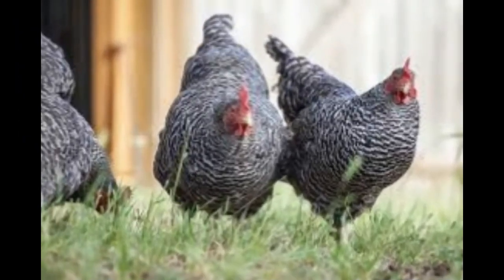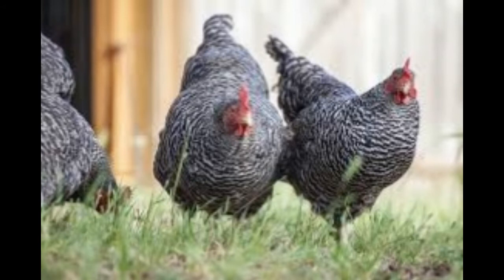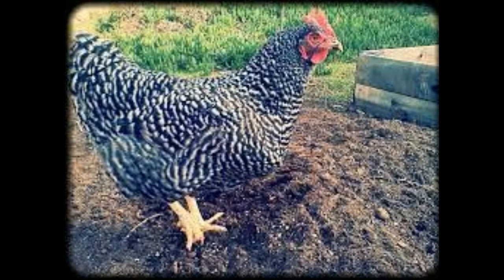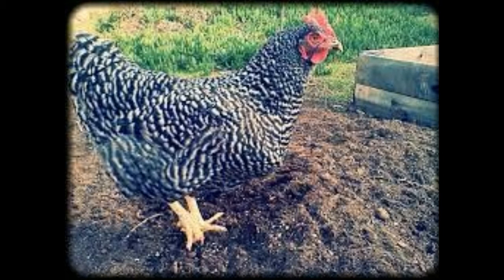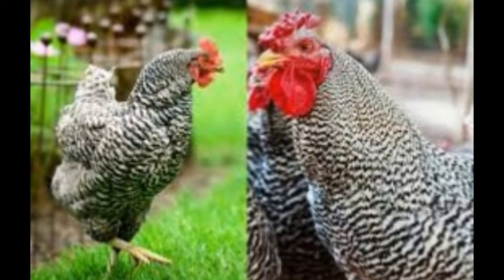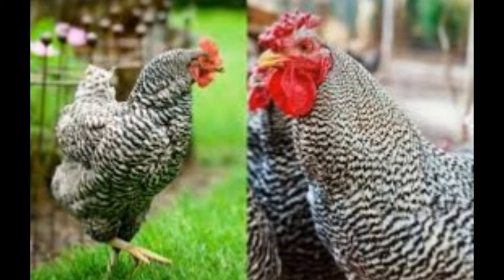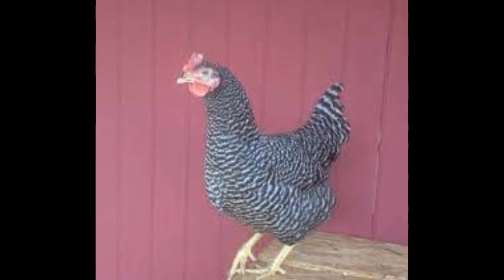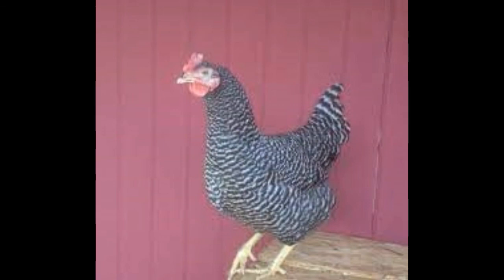Difference between Barred Rock and Dominique Chickens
how to tell a barred rock rooster from a hen
raising barred rock chickens
3 week old barred rock chicks
bantam barred rock chickens
barred rock and dominique chickens
all about barred rock chickens
baby barred rock chicks
barred rock chickens laying eggs